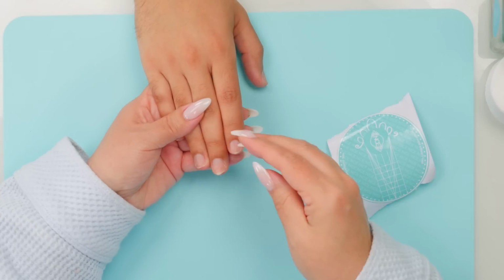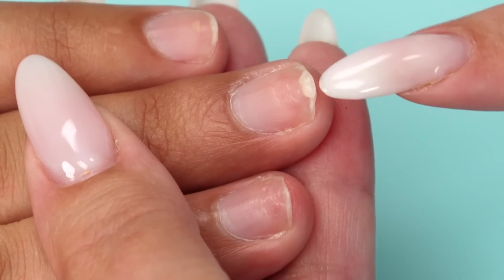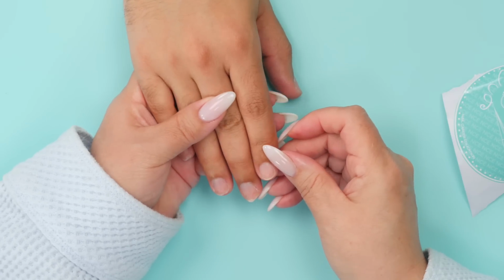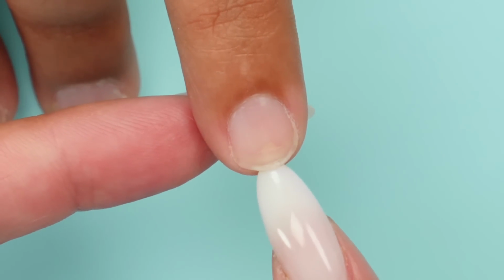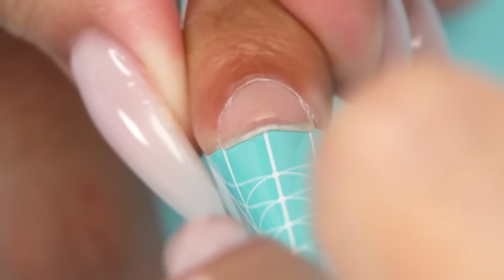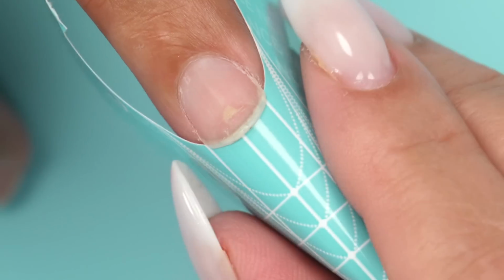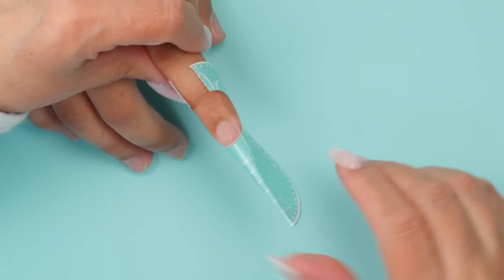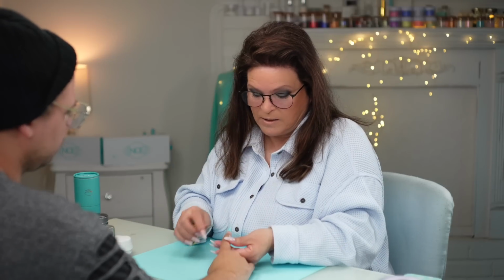Does It Hurt When Wearing A FORM? This May Be Why?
I break down why you might need to cut the nail form, and the technique I use.

Products Featured in this video:
‘The Button’ Nail Forms
NCE Gold Scissors

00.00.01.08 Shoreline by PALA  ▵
00:01:35:10 Suzie’s Building by Cameraman ➤
00:02:33:22 Animation Underscore 1 by Cameraman ➤
00:03:02:00 Fuga by Duckmaw □
00:03:33:10 Fuga by Duckmaw □
00:03:58:23 Suzie's Working by Cameraman ➤
00:05:30:12 J.L.Y. by Heyson □
00:08:09:20 Shoreline by PALA  ▵
Music Licensed Courtesy of: